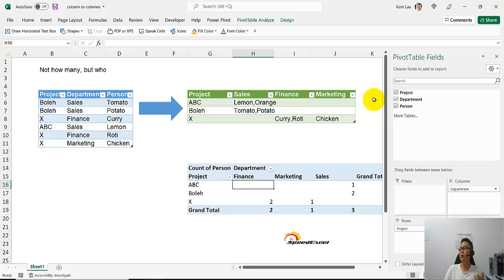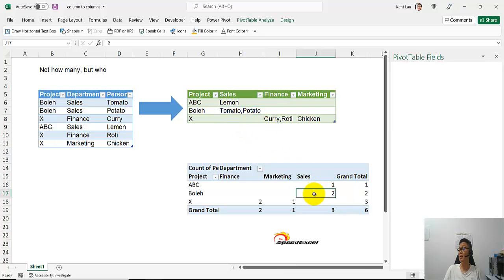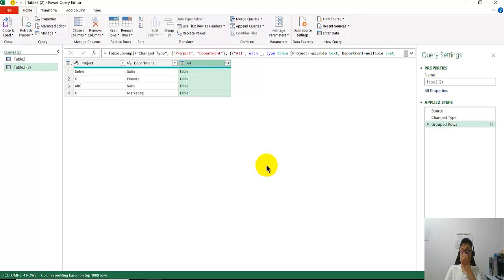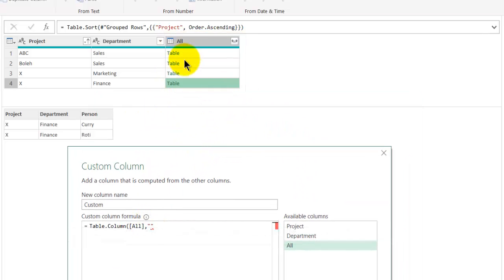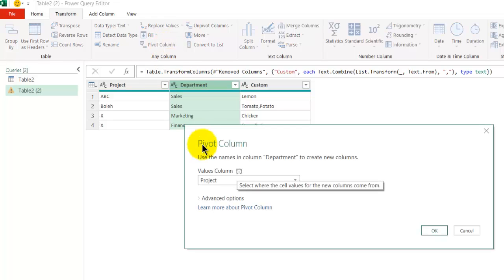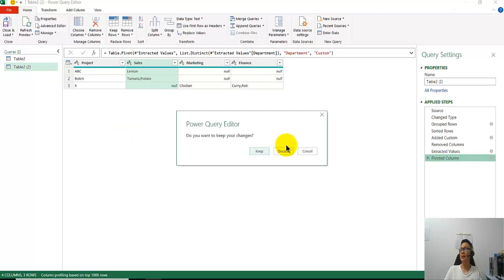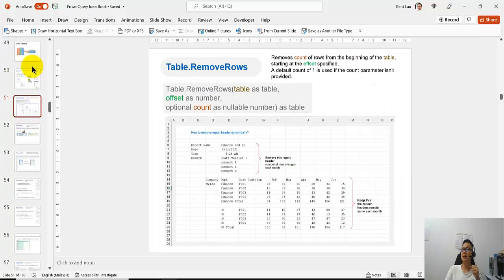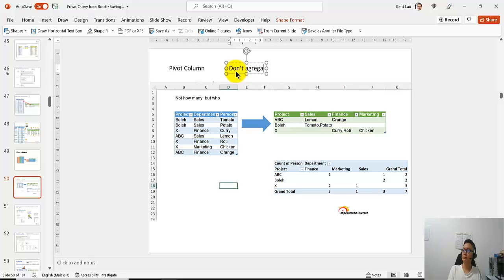pq2 Pivot Column Who work in each Project by Department